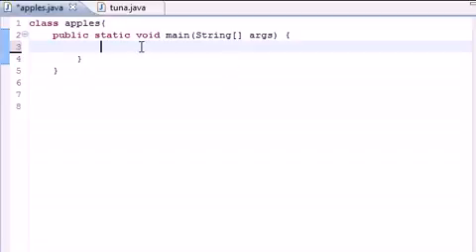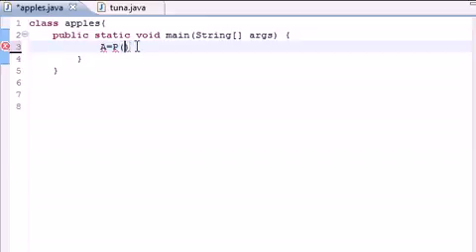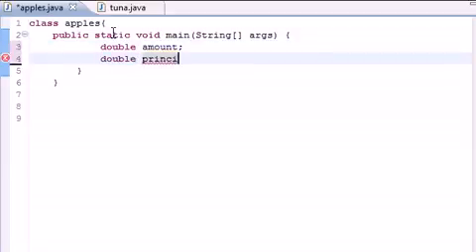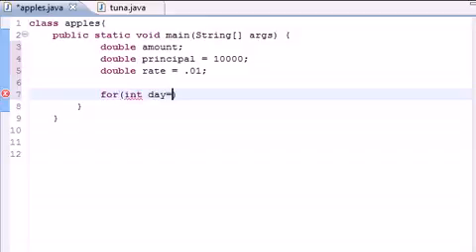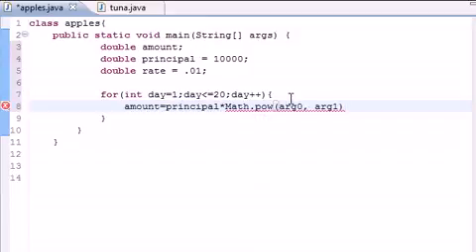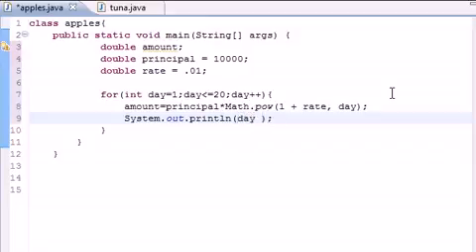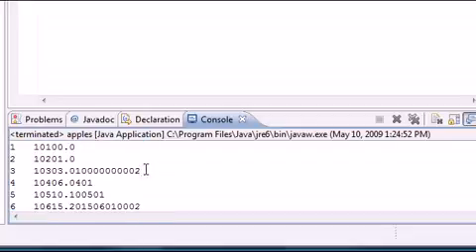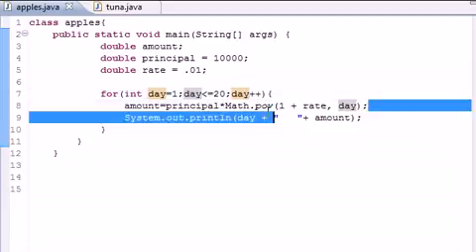Java Programming Tutorial 23 Compound Interest Program